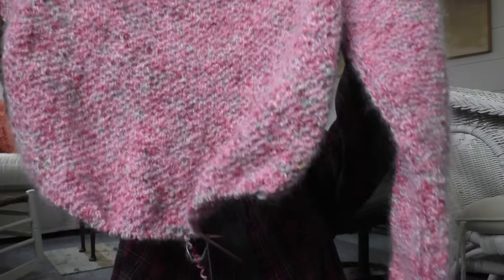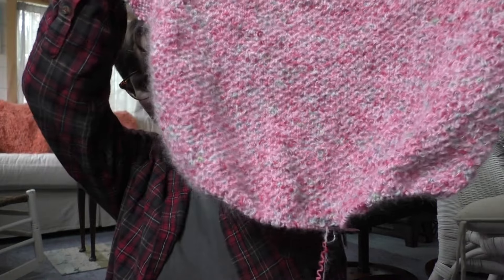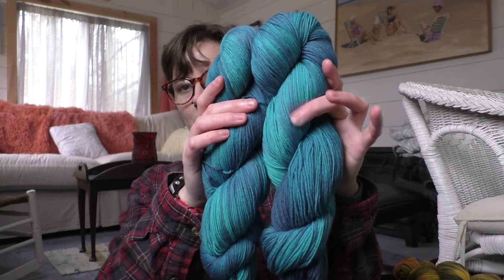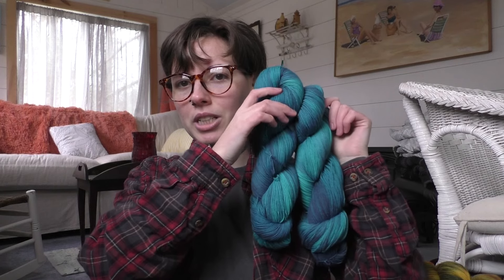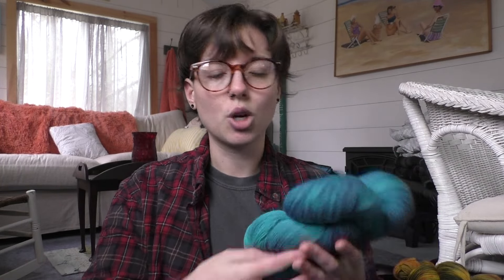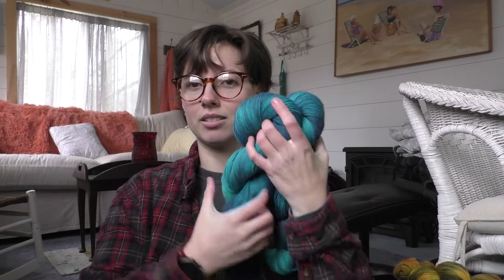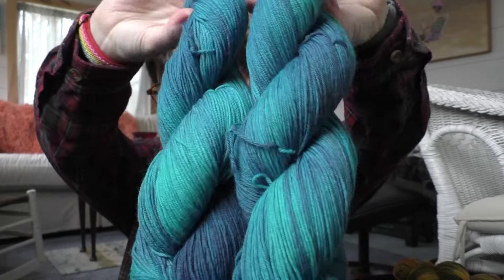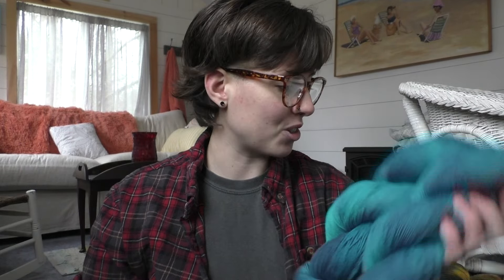Episode 06 | The Knit Witch Podcast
Click here for information overload!

Patterns Mentioned:
~FOs~
none lol

~WIPs~
Cloudwatching Sweater by Susanne Sommer (pink yarn dyed by me)
Mussel Faker Hat (improv'd) with yarn by Old Rusted Chair
Black Half-Vanilla Socks with yarn dyed by me
Blue 3x1 Broken Rib Socks (size medium) with yarn dyed by me

~Spinning~
nothing here either!

Friendly reminder that I sell my hand dyed yarn! You probably figured that out when you saw 20 minutes of it in the video... If you saw anything you like, my etsy store is linked below!

I hope to see you again soon! Happy making!